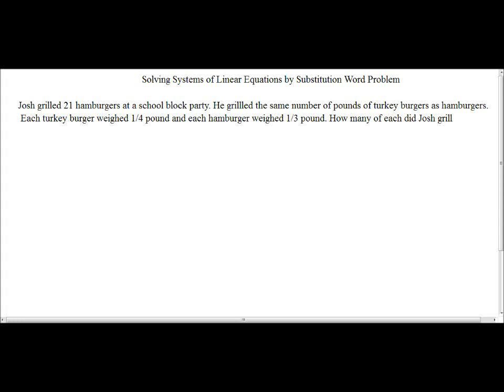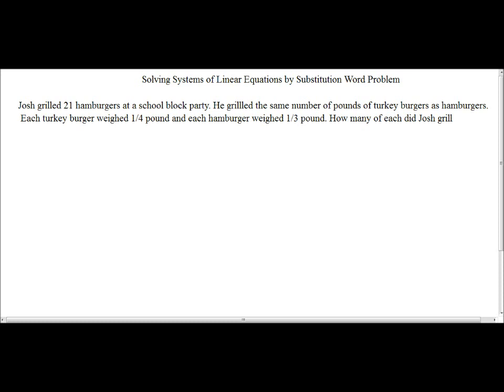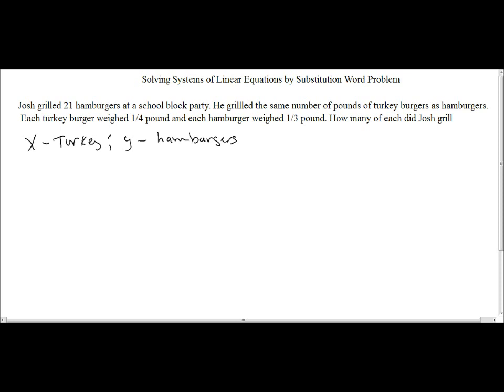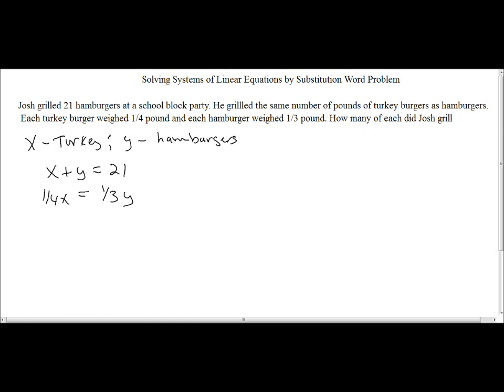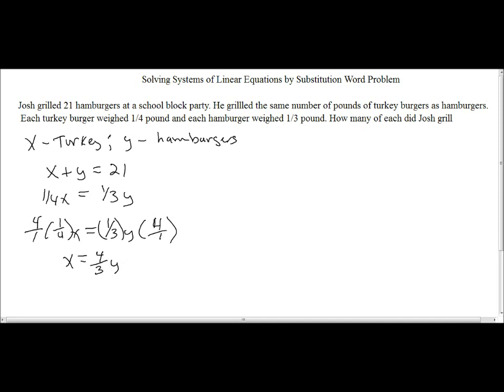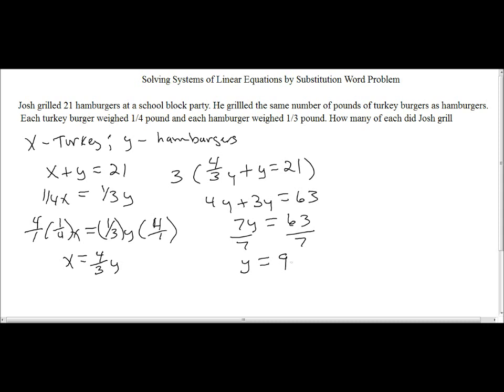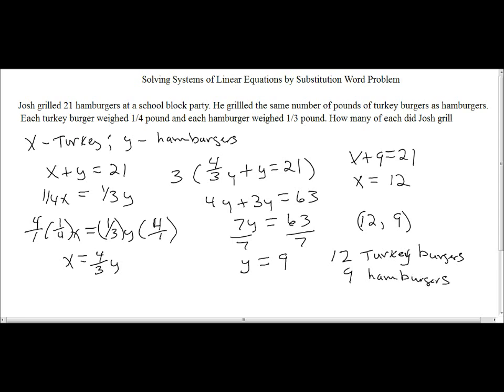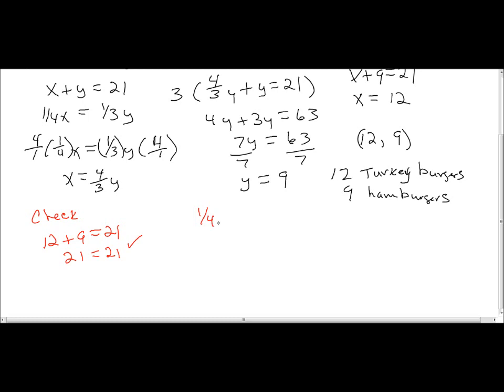Solving Systems of Linear Equations by Substitution Word Problem